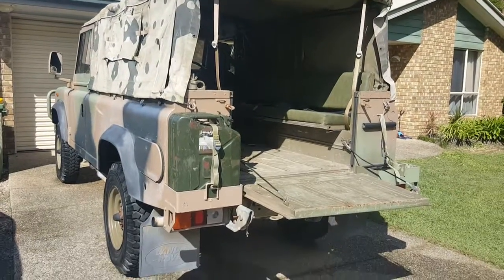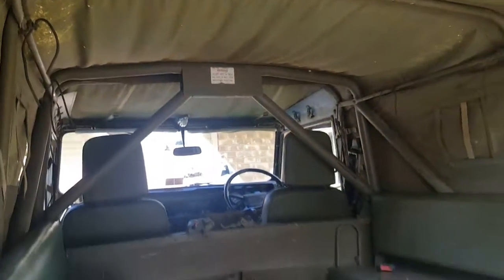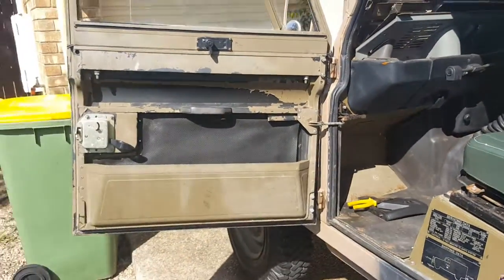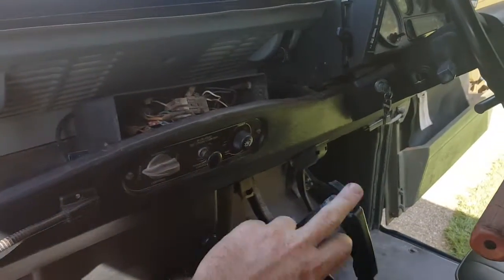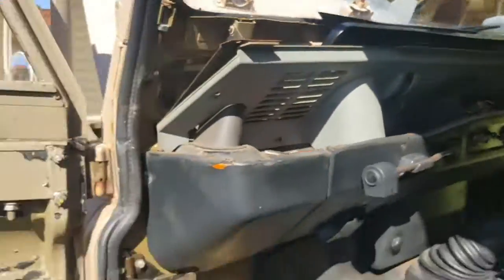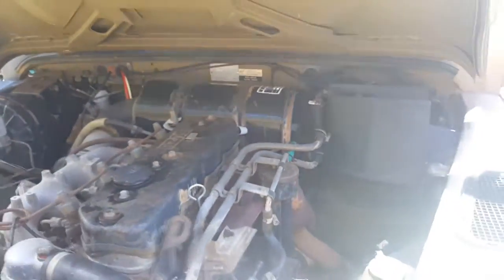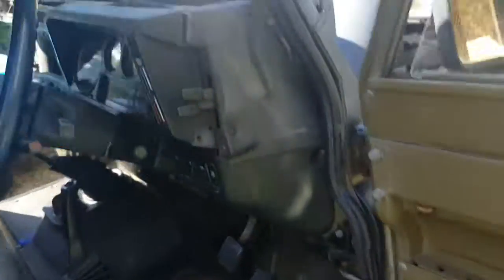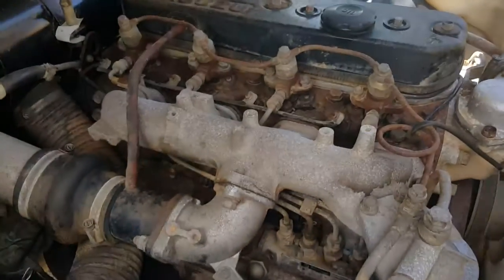1990 Land Rover Perentie 4WD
Walk around and cold start of car with only 99,000klms. Ex Aust Army vehicle.